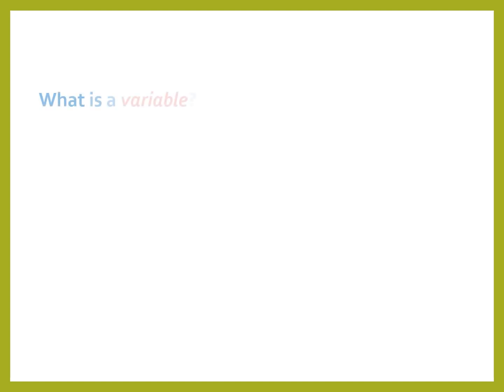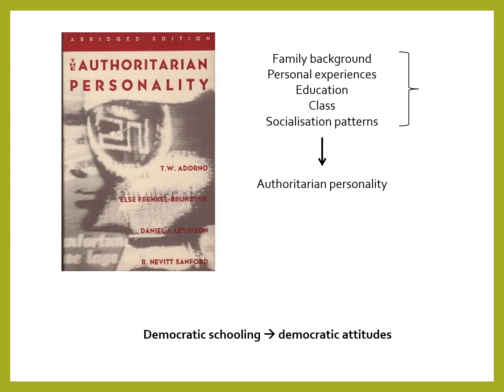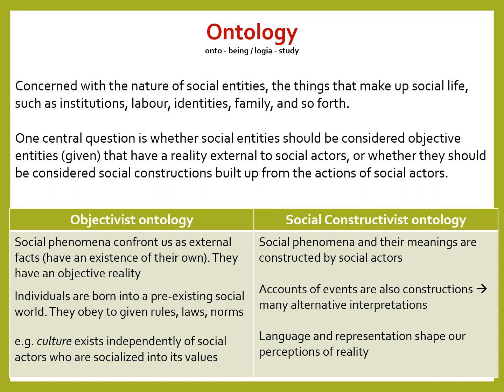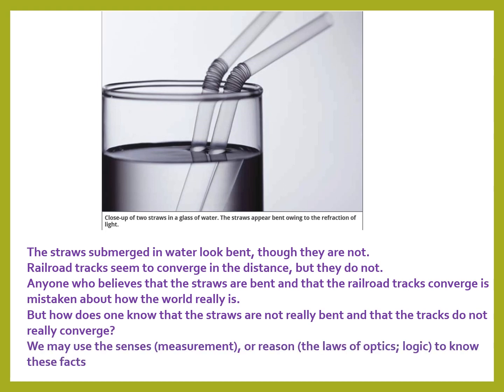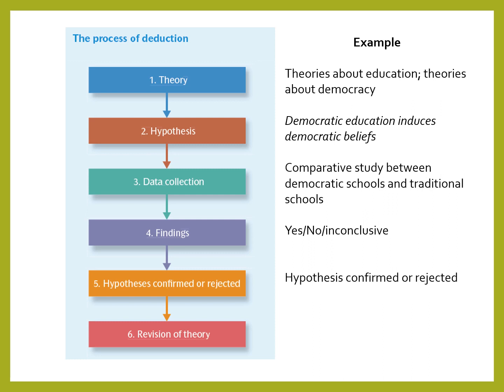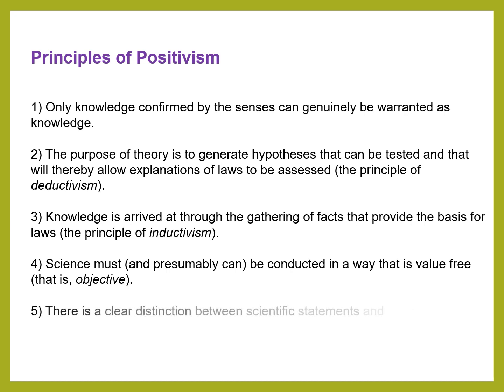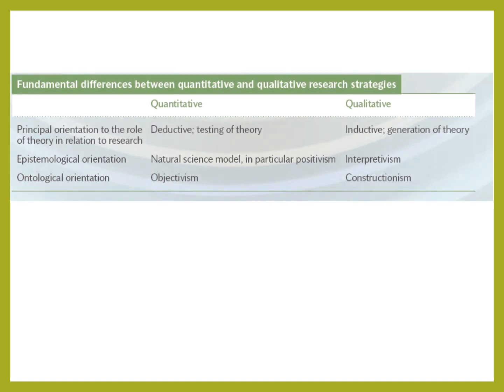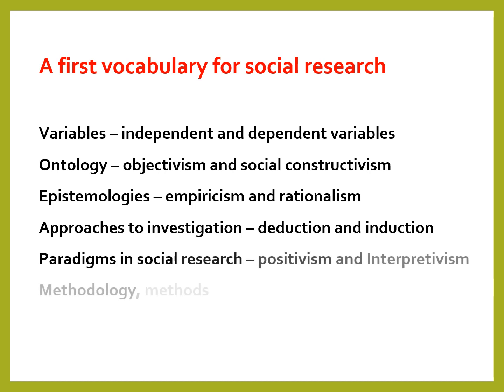2 Vocabulary for social research Moodle version